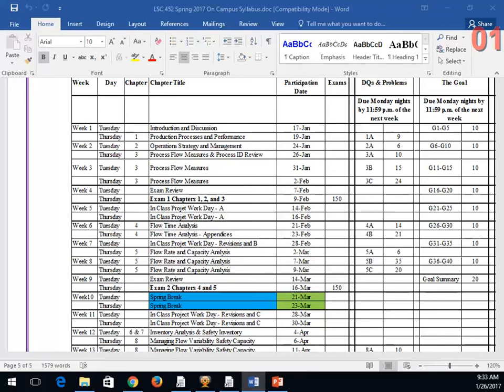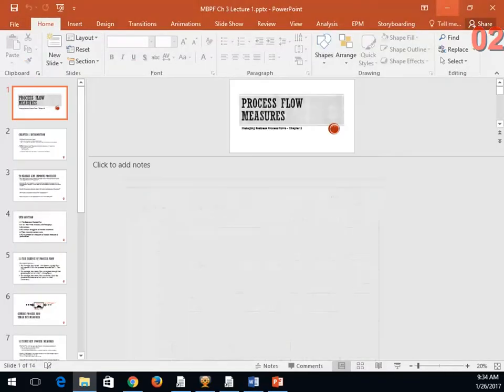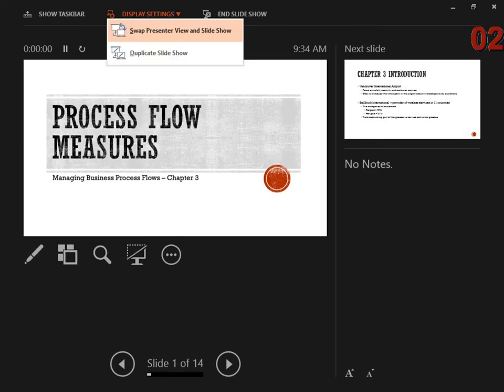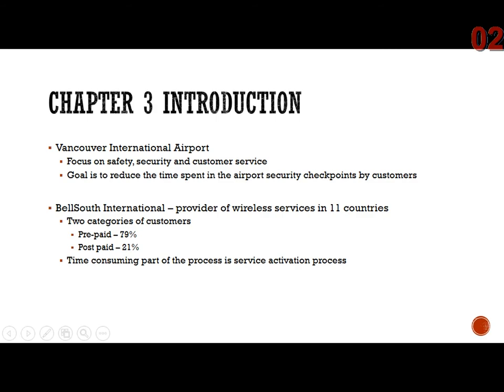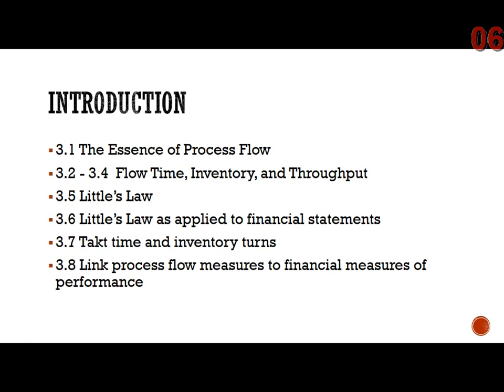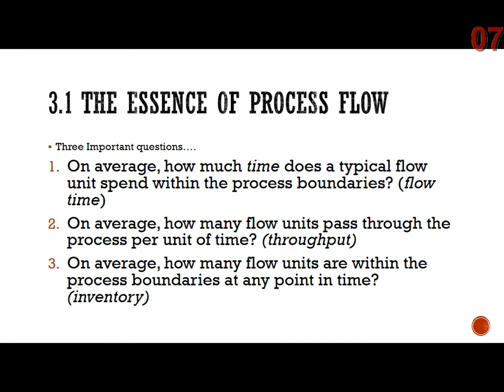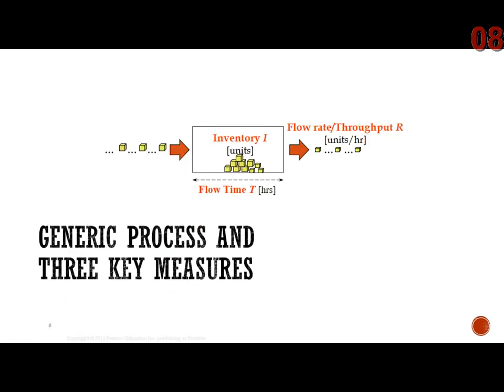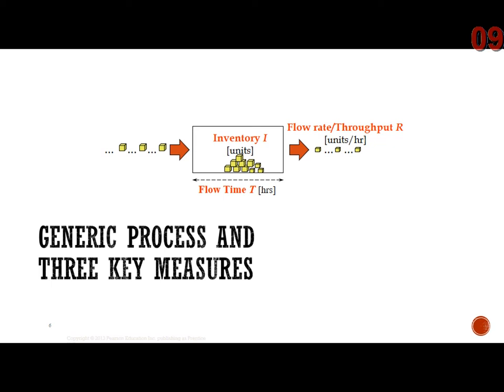LSC452 CH3 Lecture 1: Examples for HW